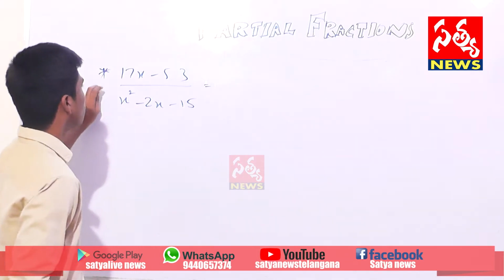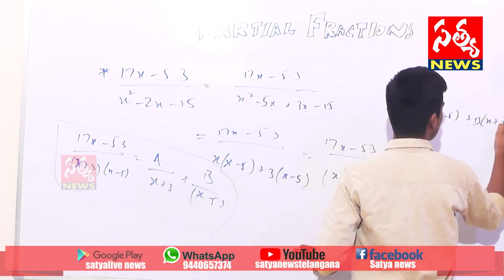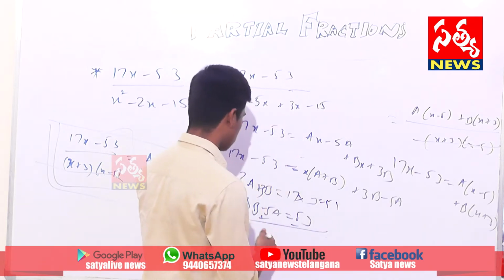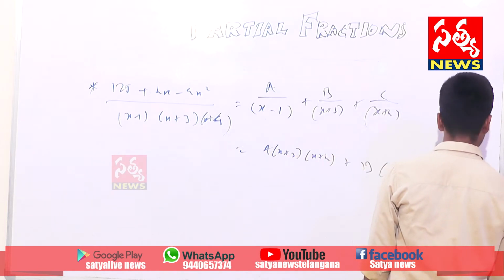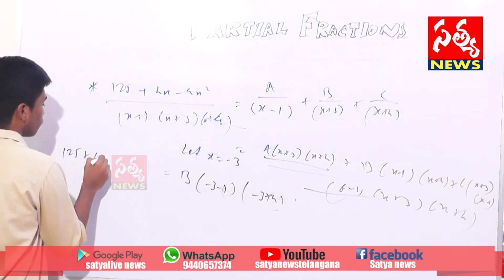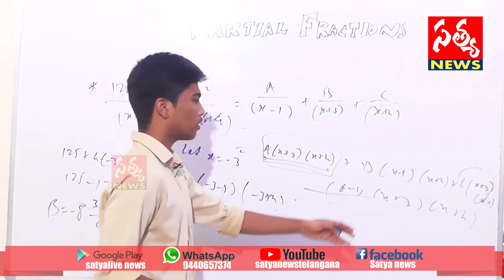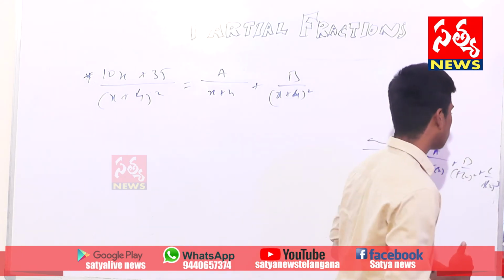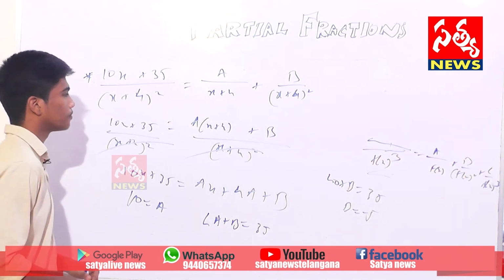PARTIAL FRACTIONS||PROBLEMS||PART-1||BRO' ABHI||SATYA NEWS